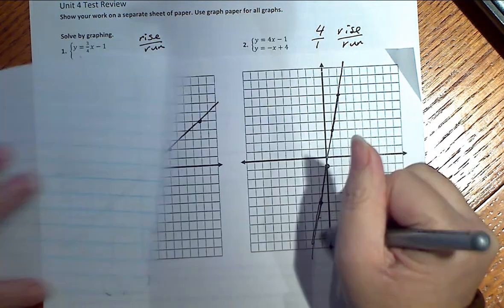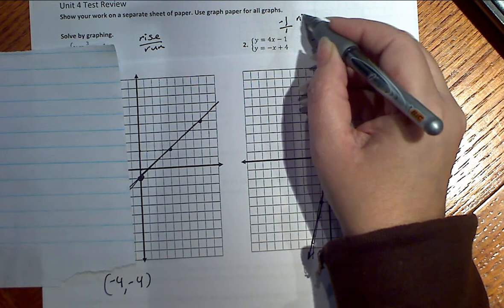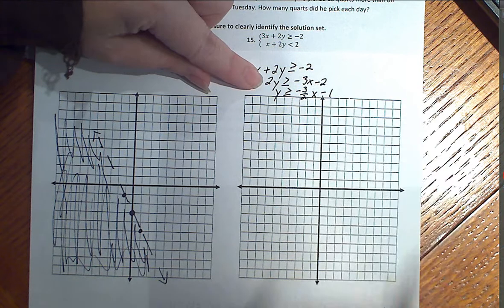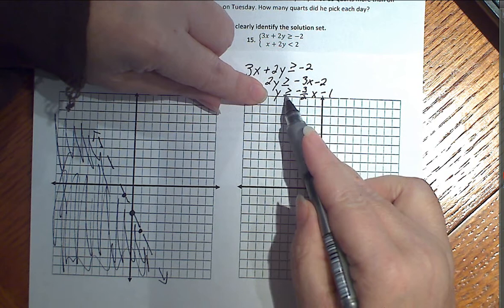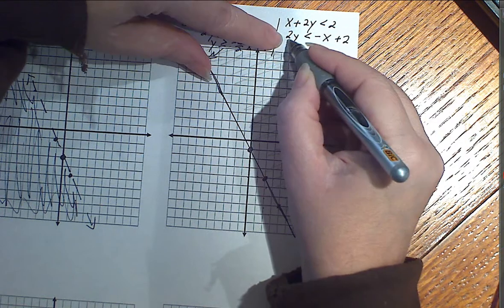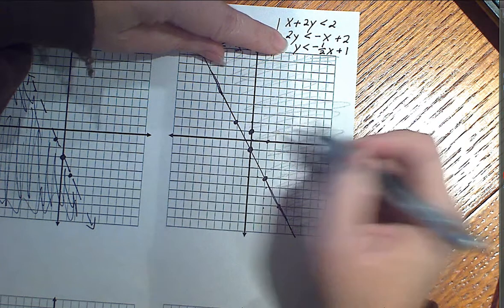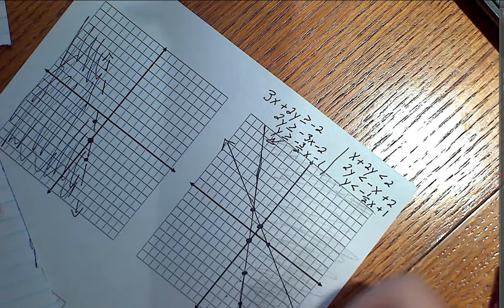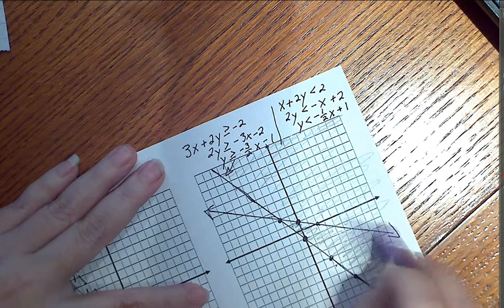unit 4 test review # 1 8, 12,14 16